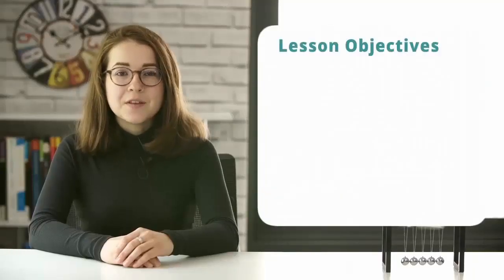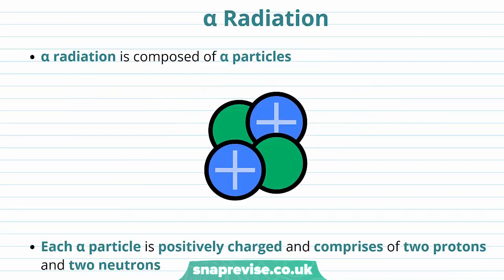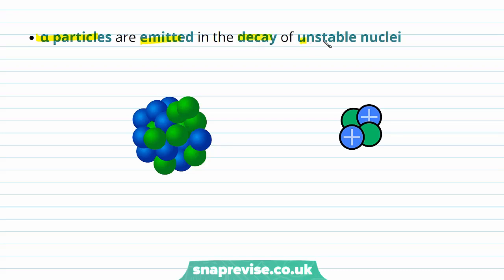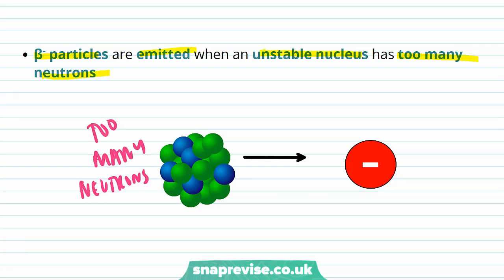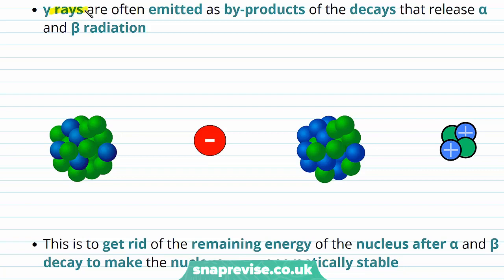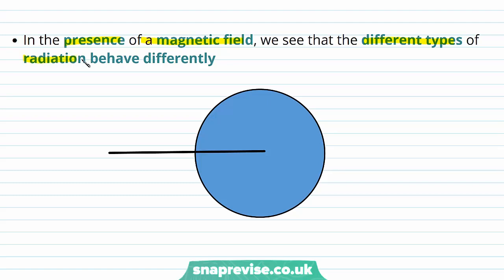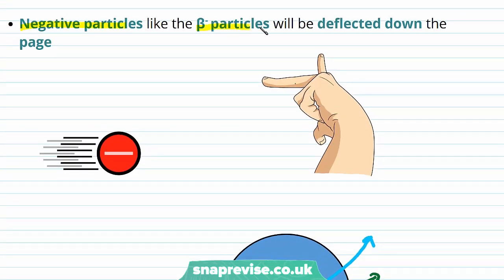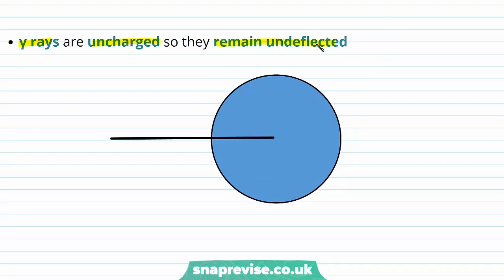Nuclear Physics: Alpha, Beta & Gamma Radiation | A-level Physics | OCR, AQA, Edexcel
Nuclear Physics: Alpha, Beta & Gamma Radiation in a Snap!

created by Miriam, Physics expert at SnapRevise.